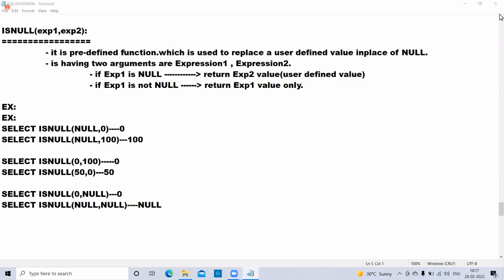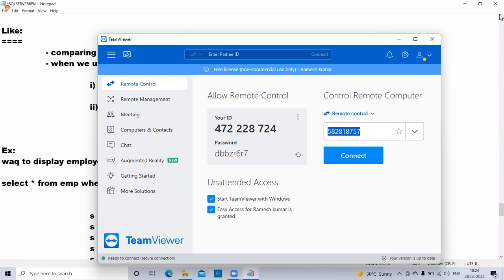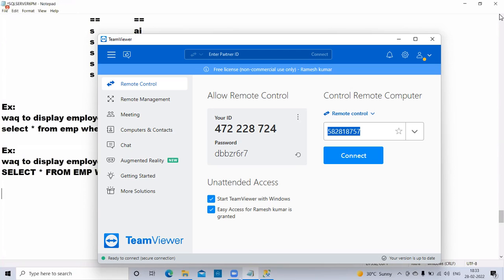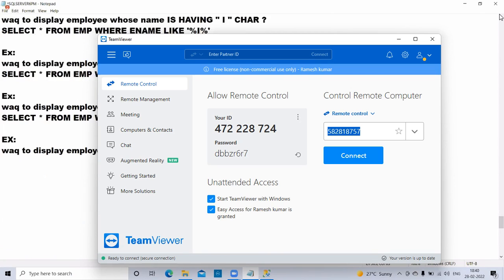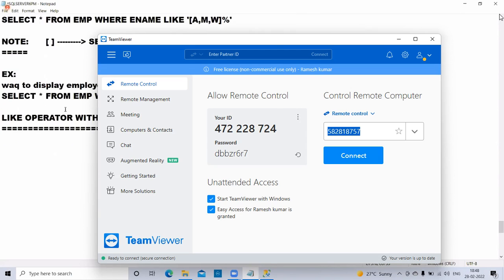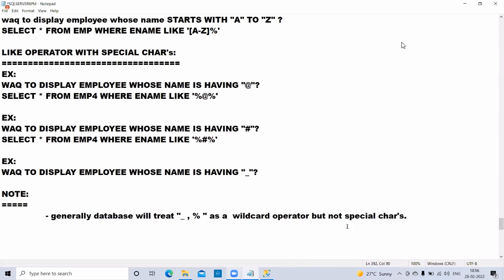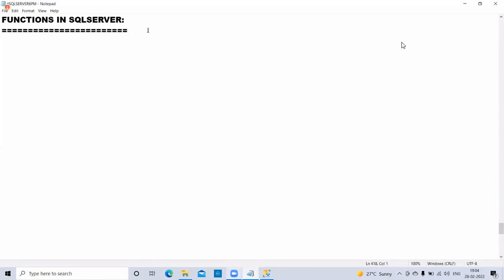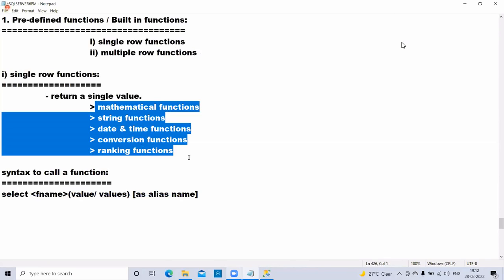like between MS SQL 28FEB2022